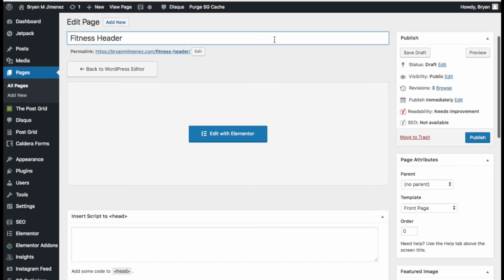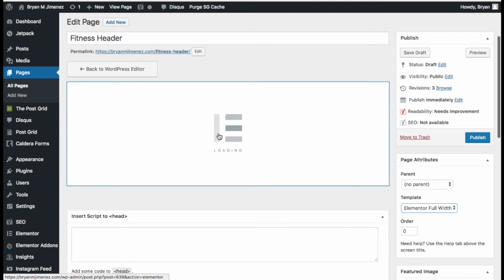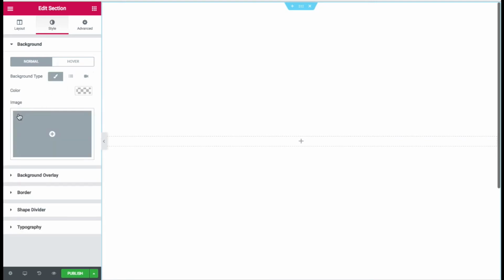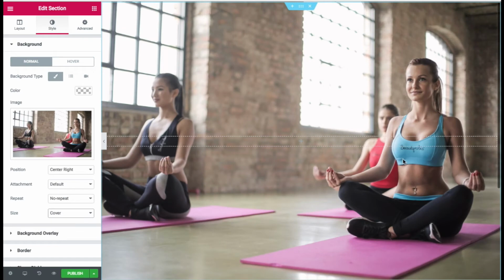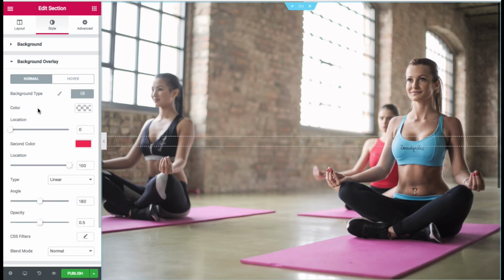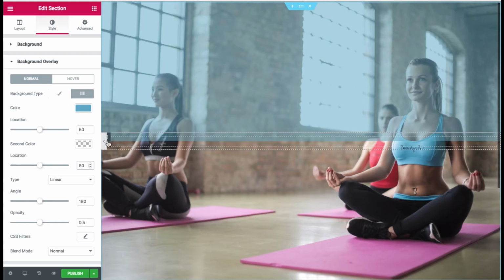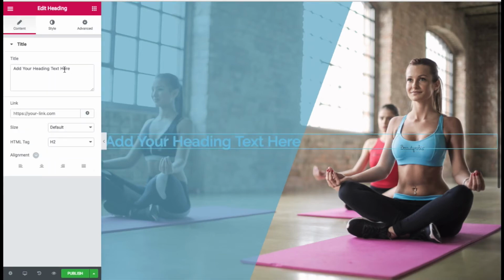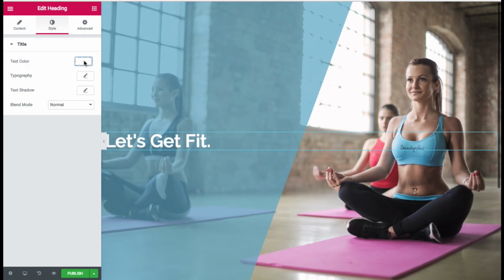How To Build A Fitness Header With Elementor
Building a website with Elementor is very easy, but it can take a learning curve to truly master it. Today I'm going to show you how to build a beautiful, clean and simple header using the Elementor Page Builder.